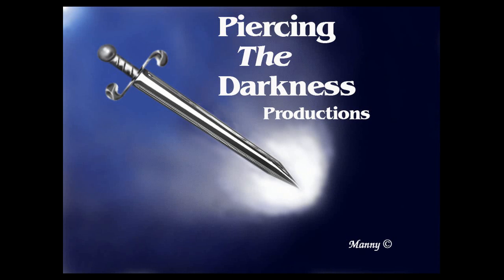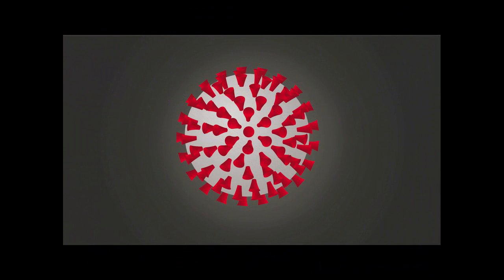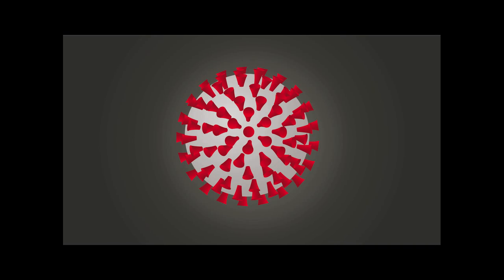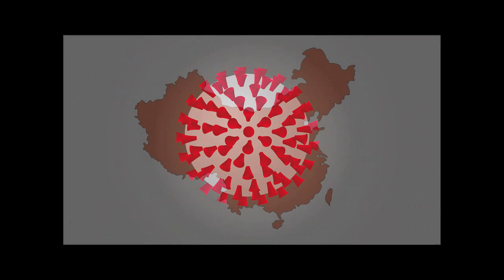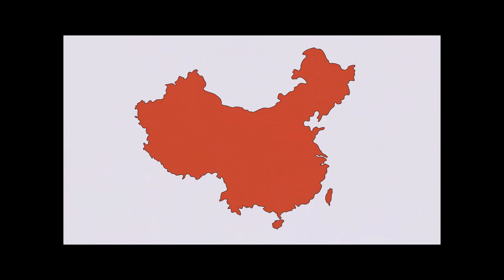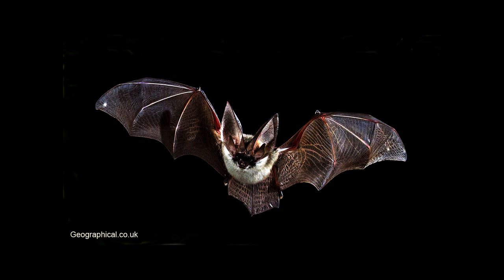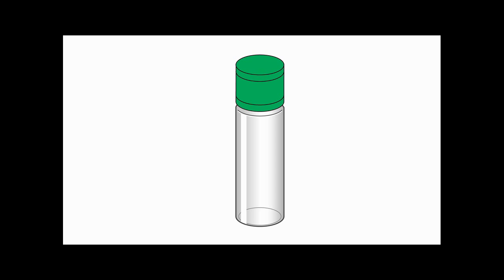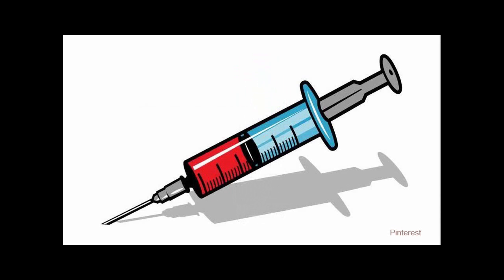Corona Virus Designer Virus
Is the corona Virus A Designer Virus?